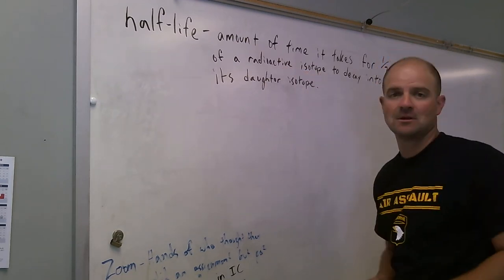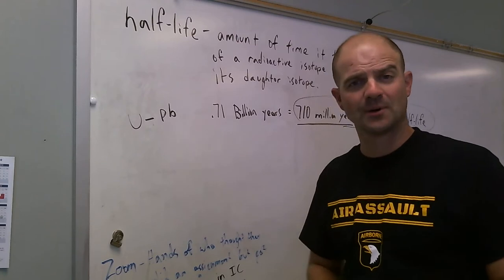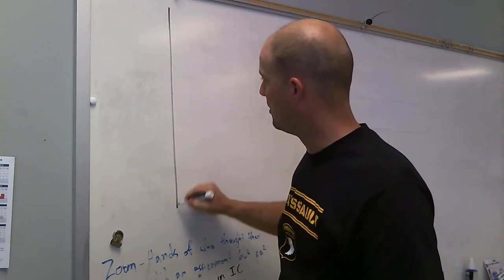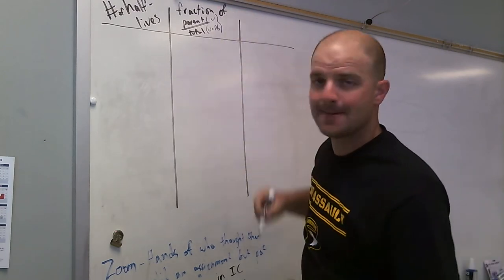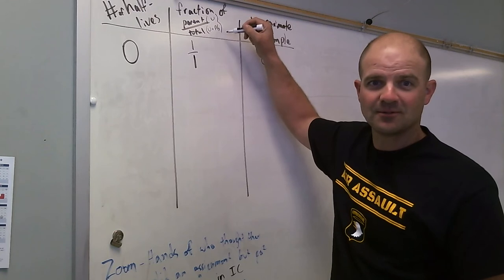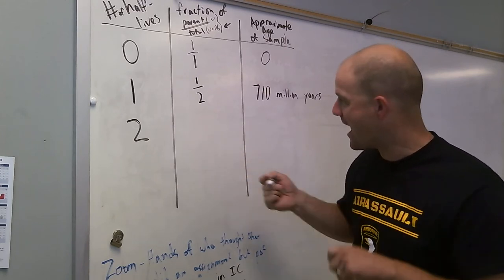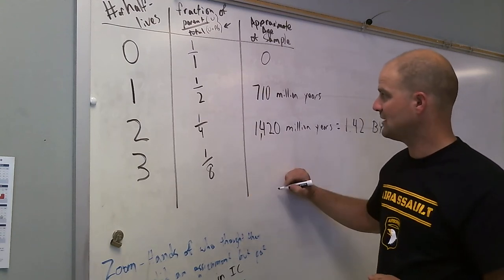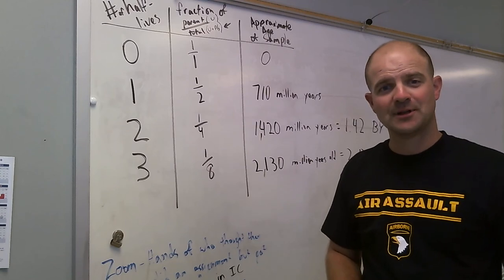Slow, Simple Explanation of Half-life using Uranium 235-Lead 207 for example Part 1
In part 2, we use the same example, but get creative with our math to find approximate age when the fraction isn't on the chart!  We avoid using algebraic formulas.